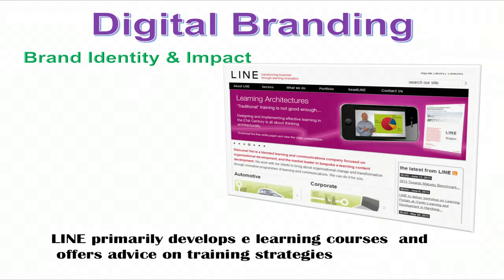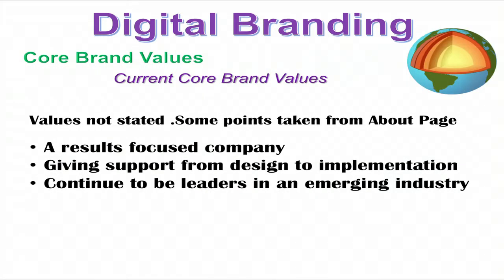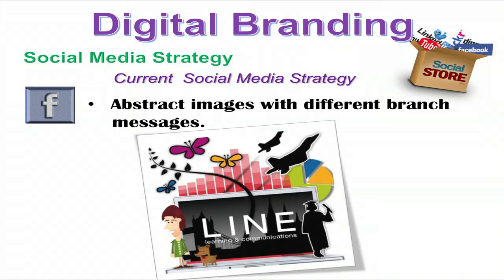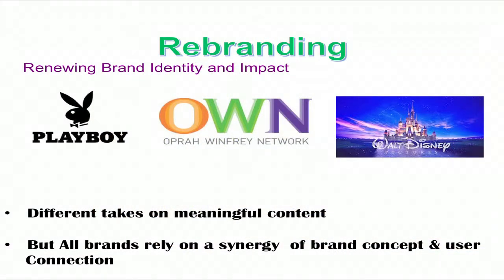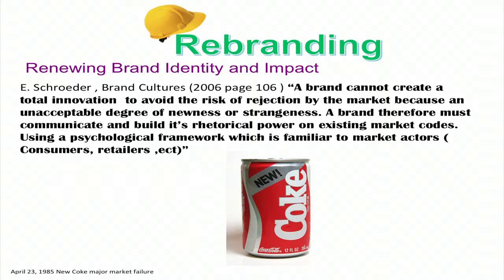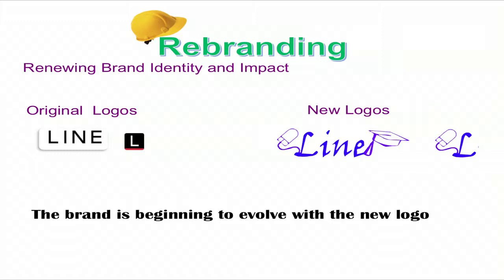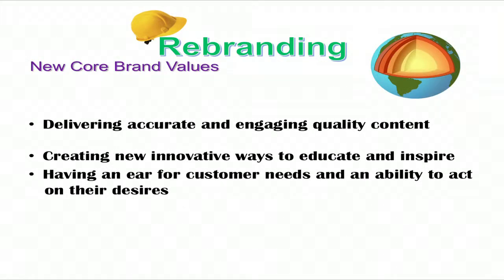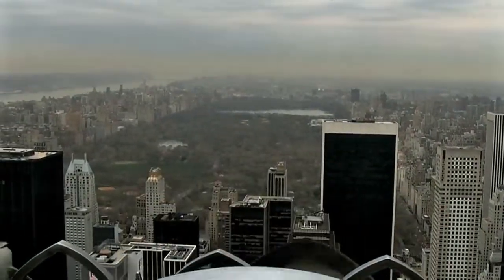digital branding v2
Digital branding version 2